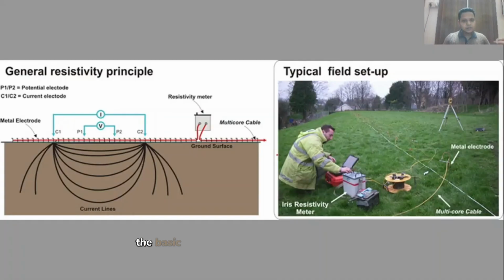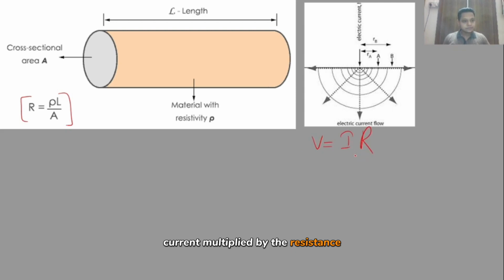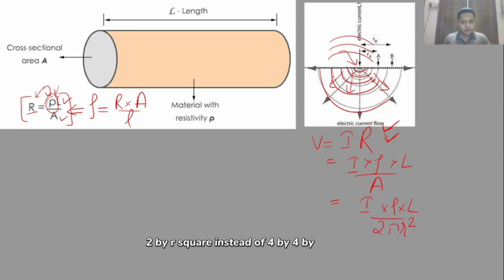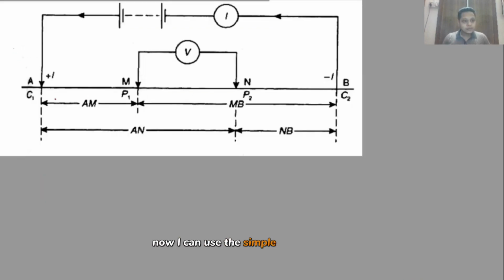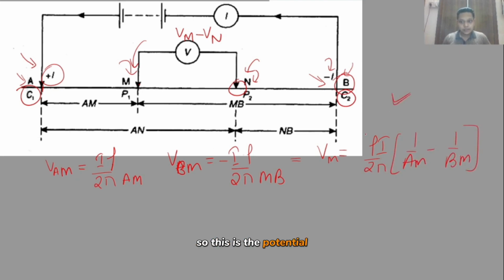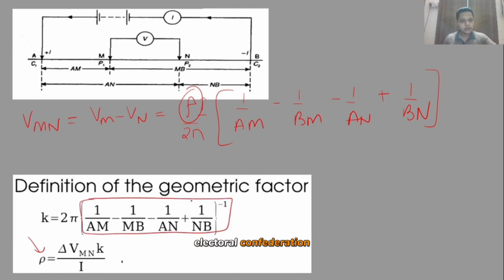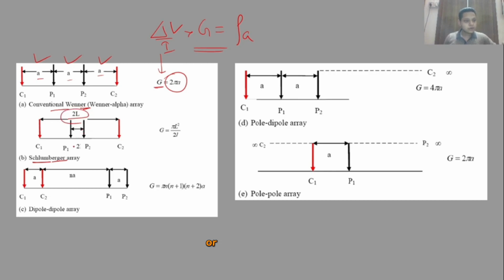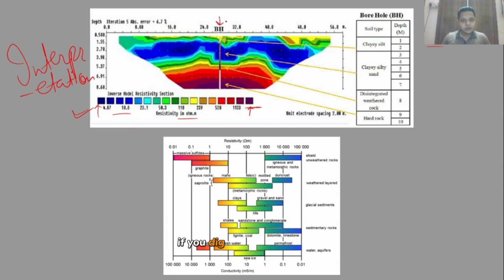Geophysics Lectures Topic - Electrical Resistivity Method